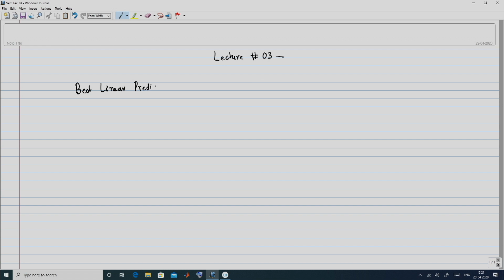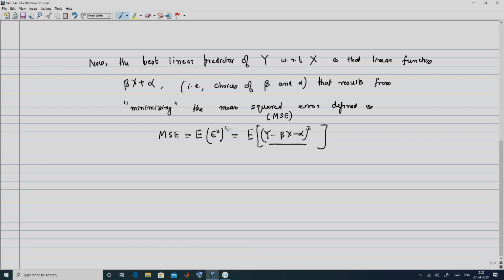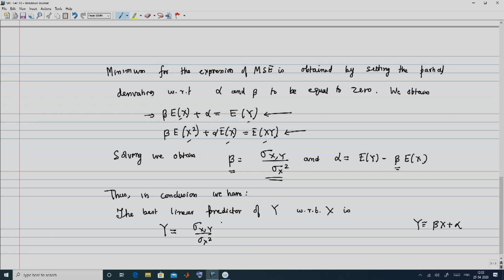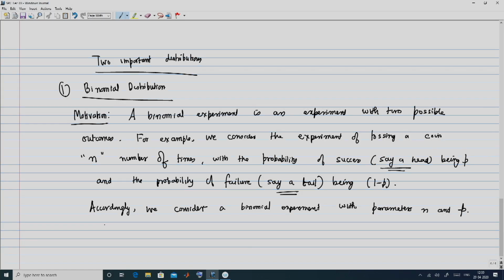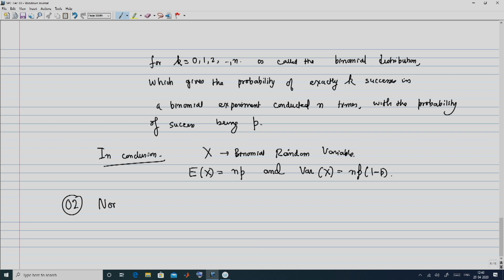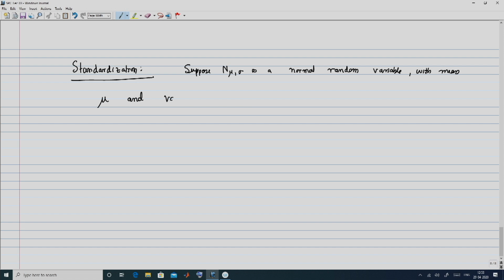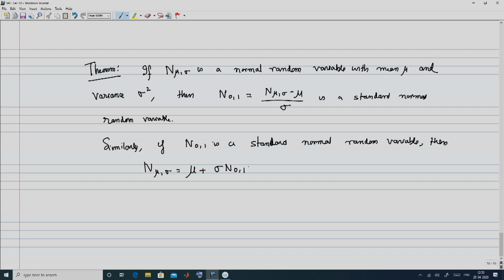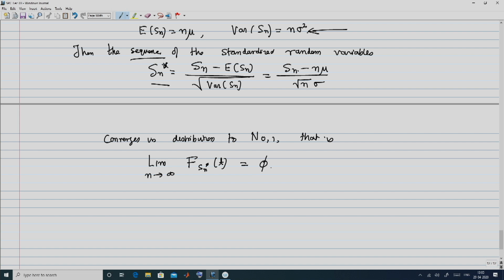Lec 3: Linear regression; Binomial and normal distribution; Central Limit Theorem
IIT Guwahati